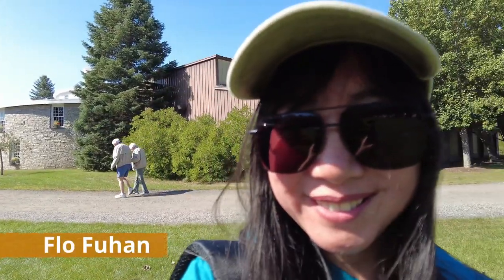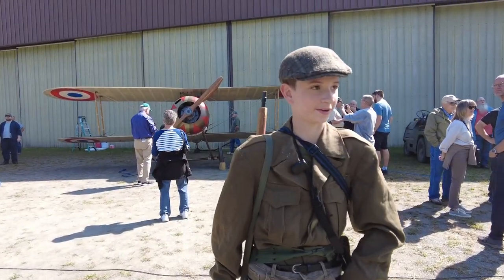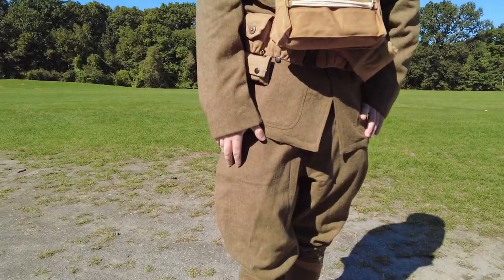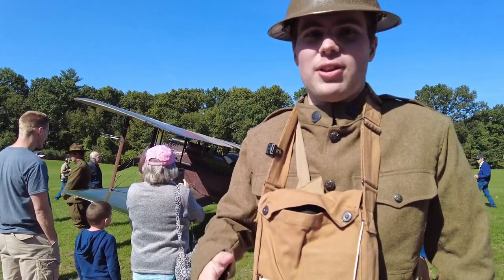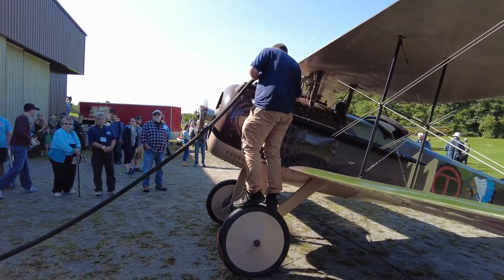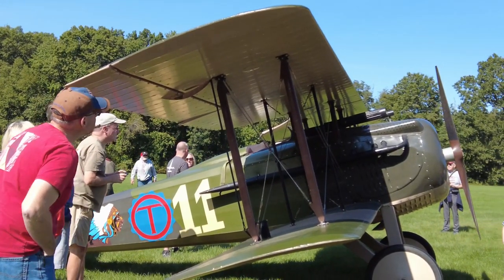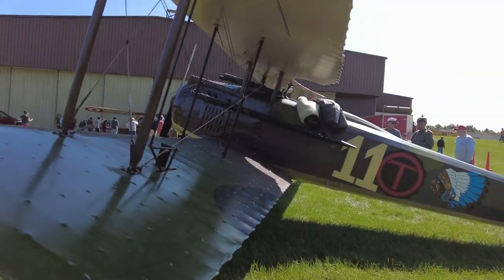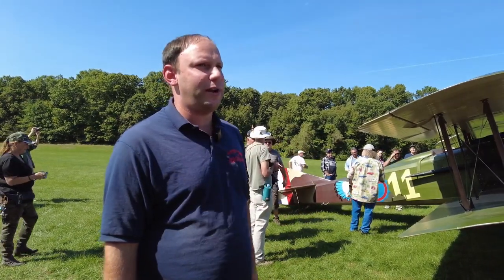Aviation Weekend at American Heritage Museum Sept 2022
Flo goes to the American Heritage museum for Aviation weekend, and talks with re-enactors and the pilot of a WWII era Biplane!